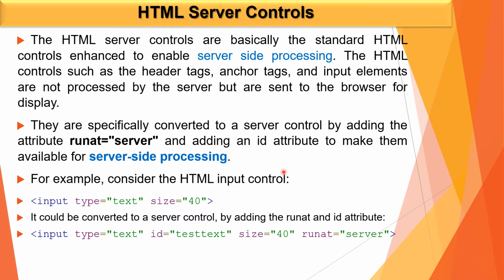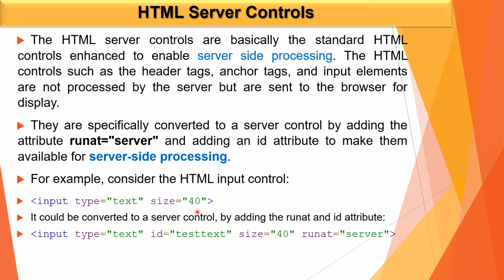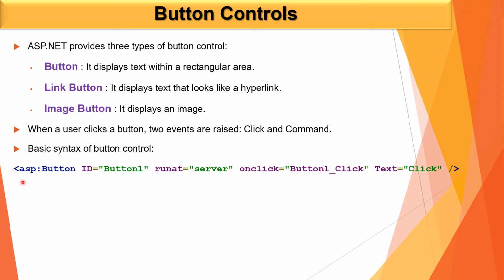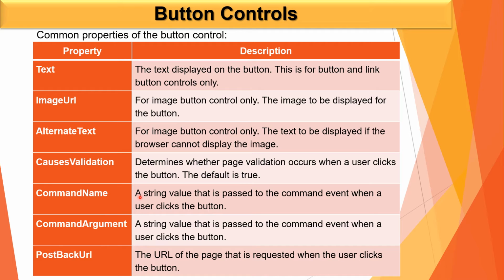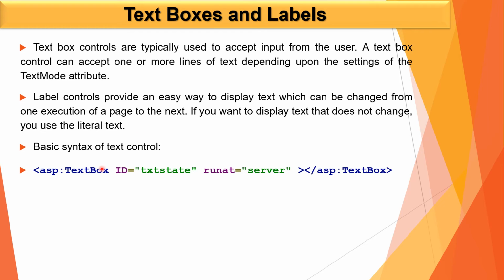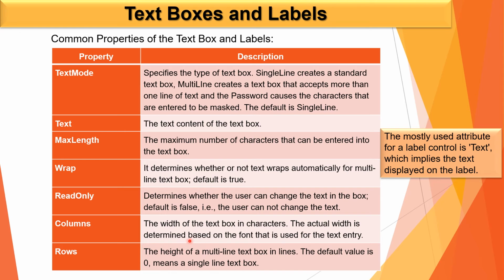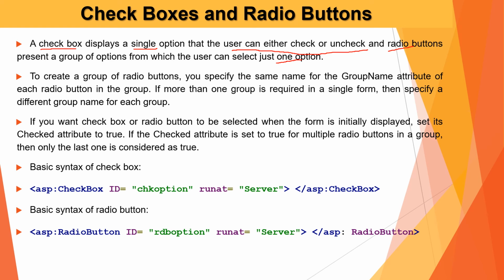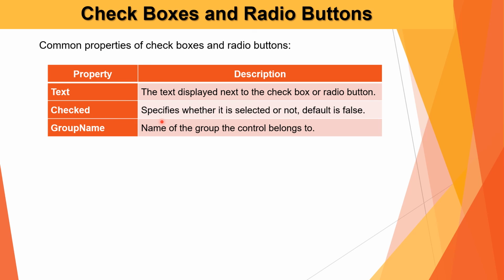Server Controls Part -1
Web Server Controls Part 1